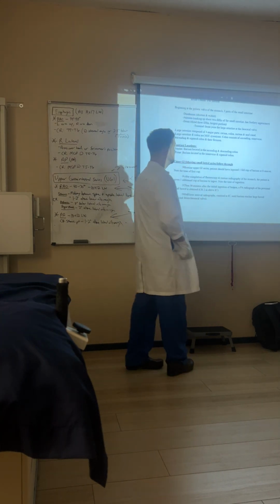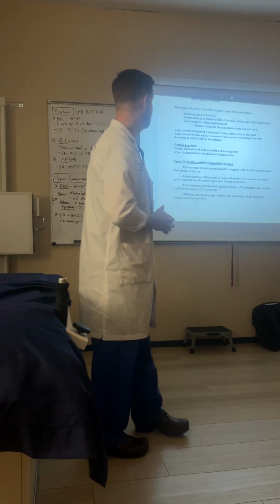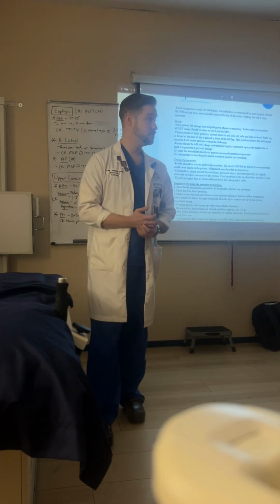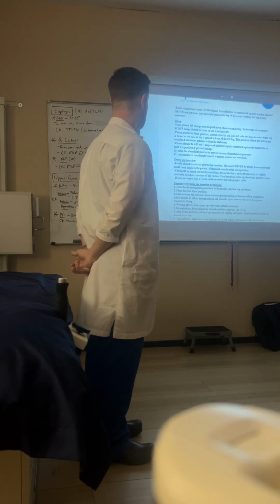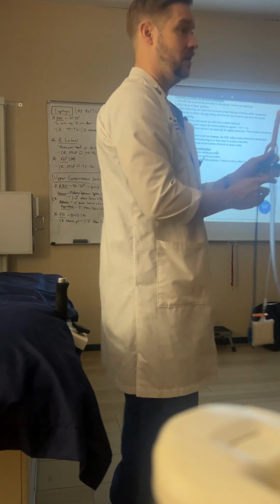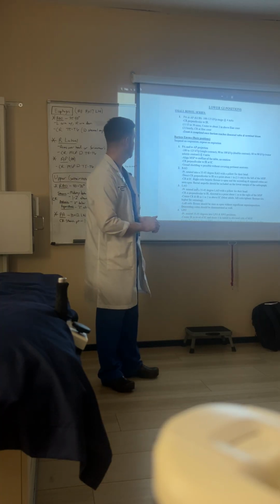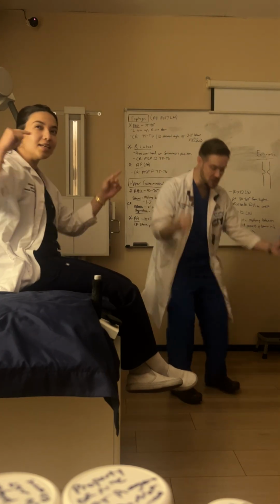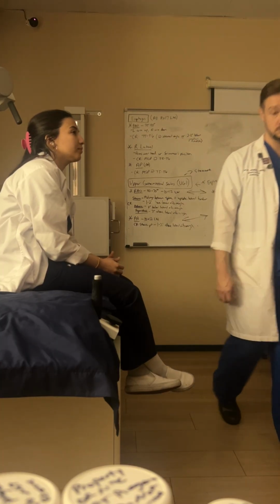RAD 241 4/21 lower GI